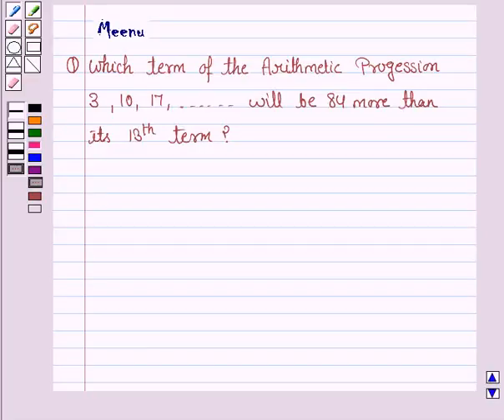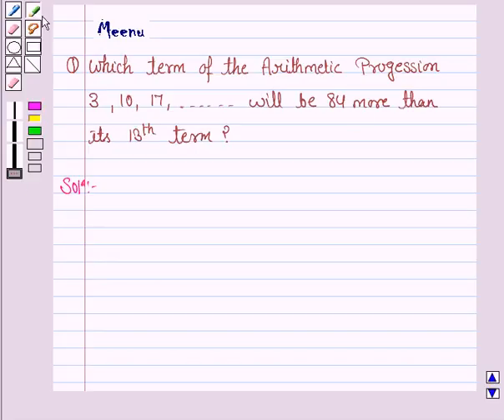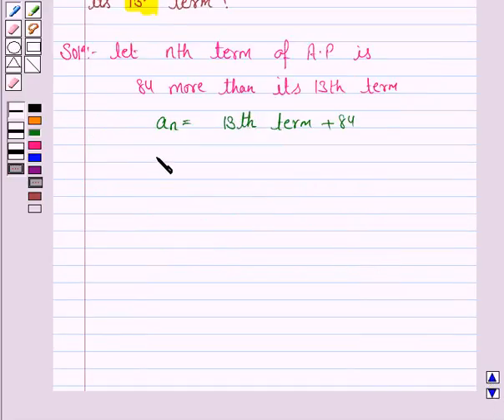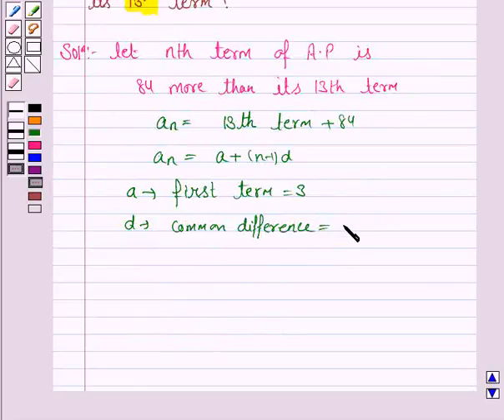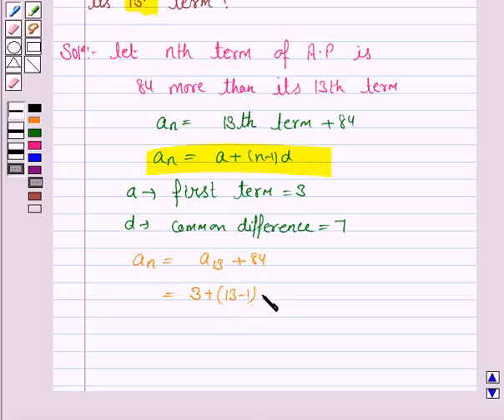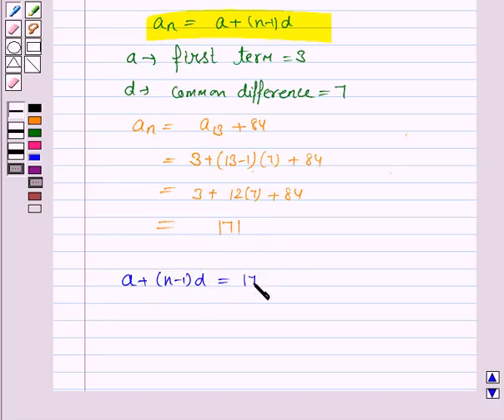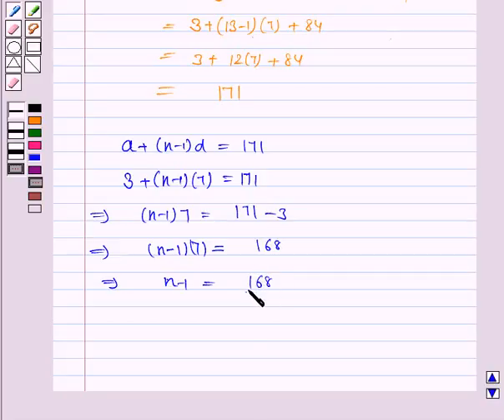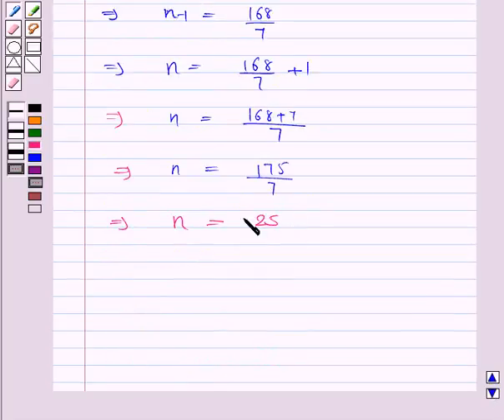Maths X CBSE OD A 2004 1 6 OP2